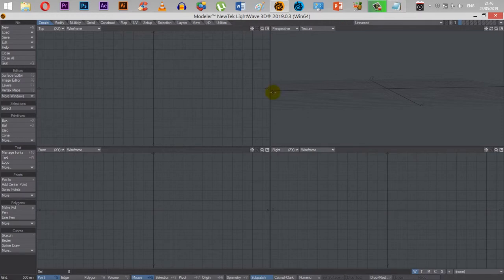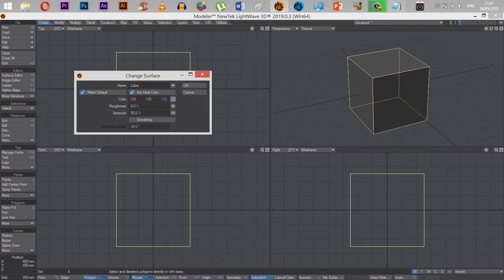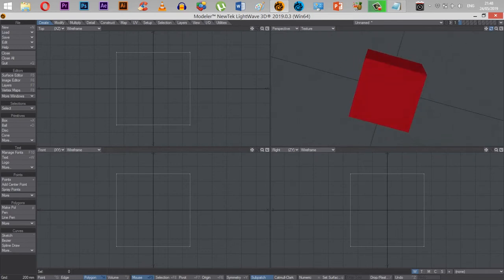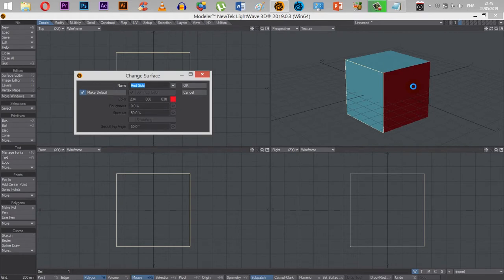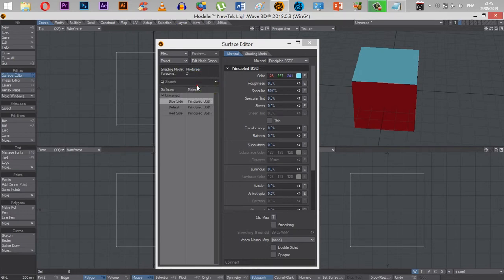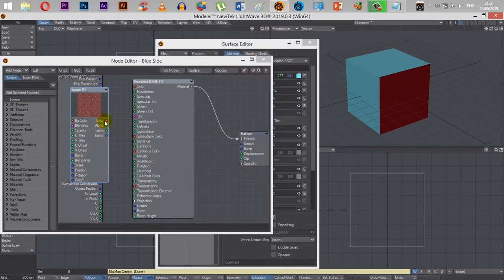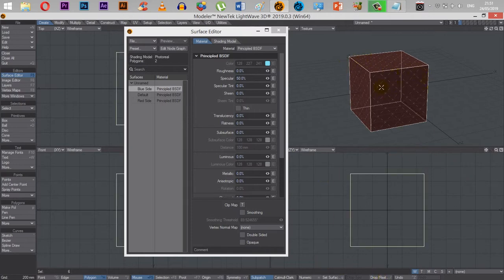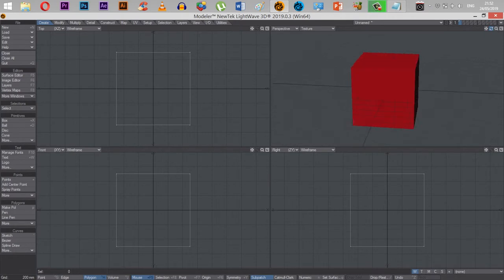LightWave 3D Modeler: How To Use Surfaces in LightWave | Modeler 2019.0.3 | NewTek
surfaces and the surface editor in LightWave is incredibly flexible and dynamic, allowing each individual polygons its own texture.